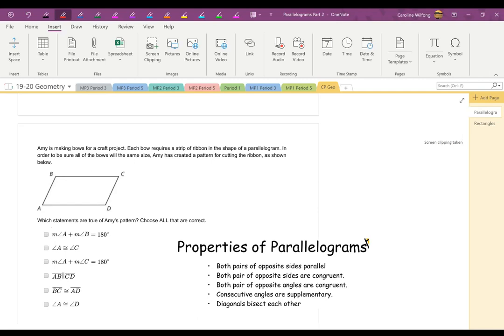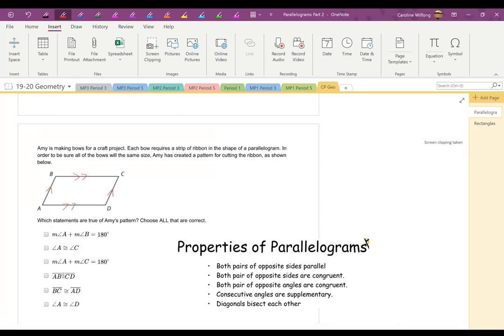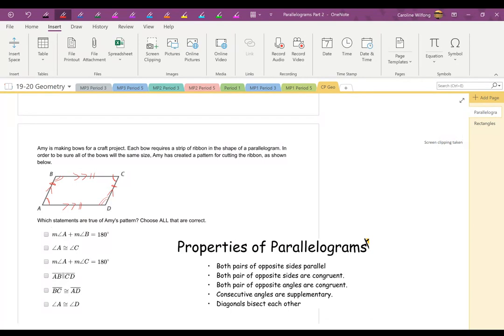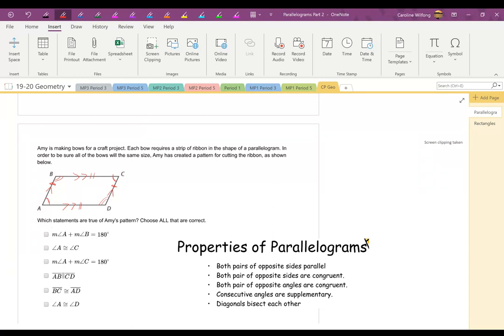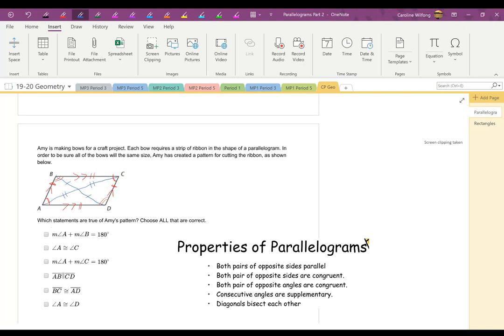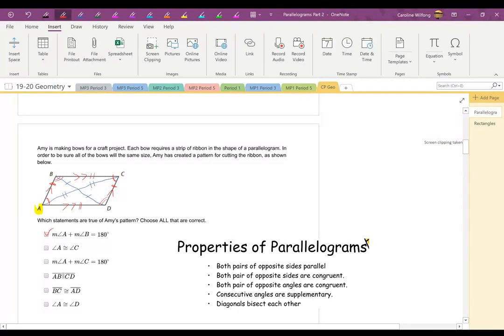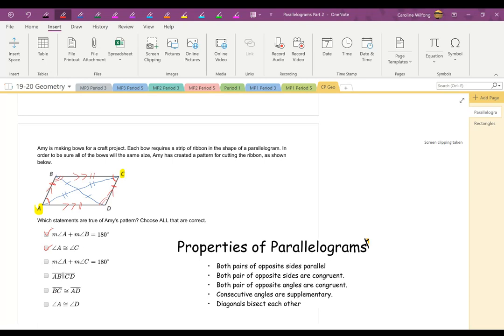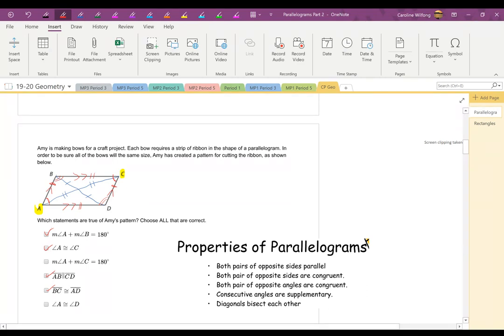Parallelograms - Part 2 question 1